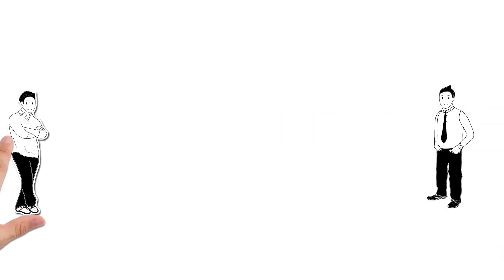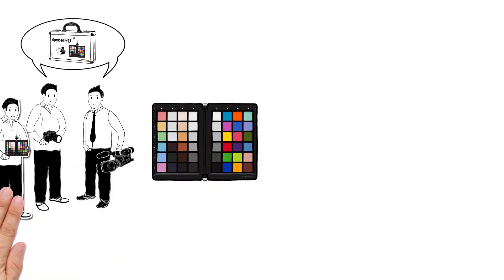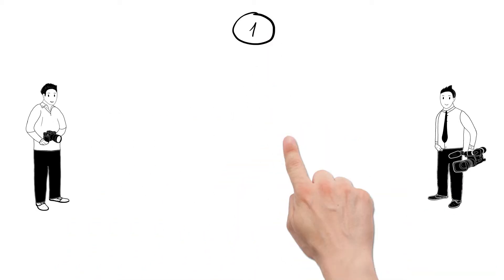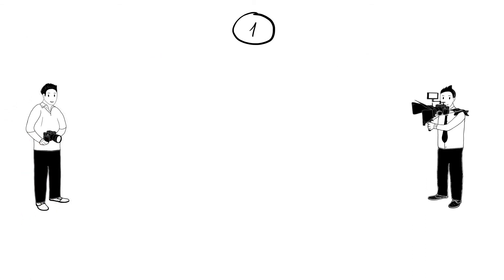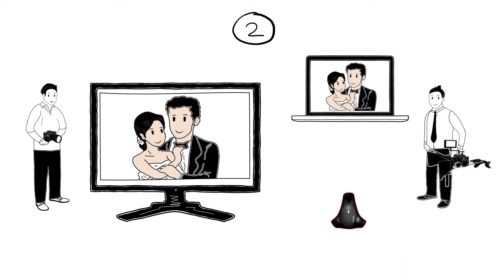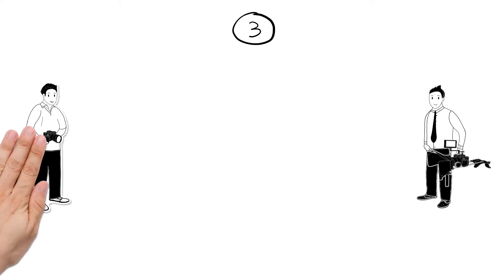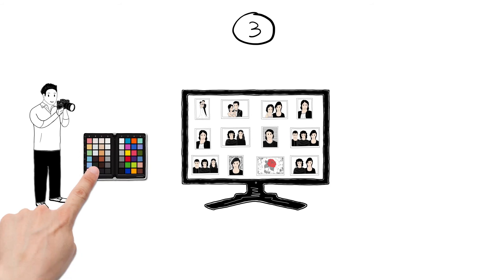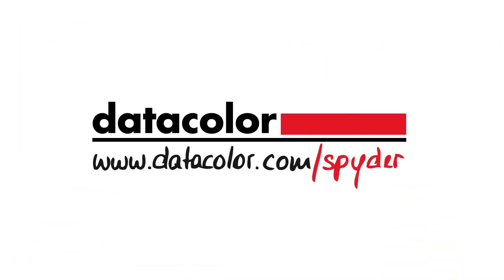Datacolor Spyder4 Elite HD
Spyder4 Elite HD, som ikke må forveksles med Spyder4 TV HD er en samlet kalibreringspakke til digital farvestyring for fotografer og tv-fotografer.
Denne pakke er målrettet til farvestyring af spillefilm og reklame film, samt fotografer som udelukkende arbejder med et digitalt workflow inden for eks. reklame og produkt foto.